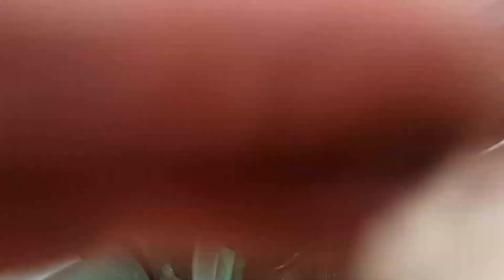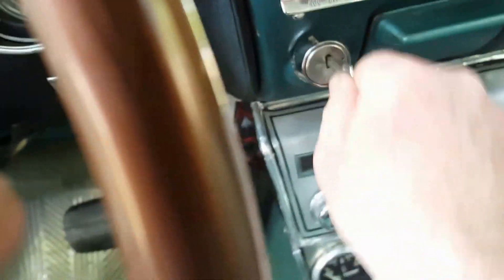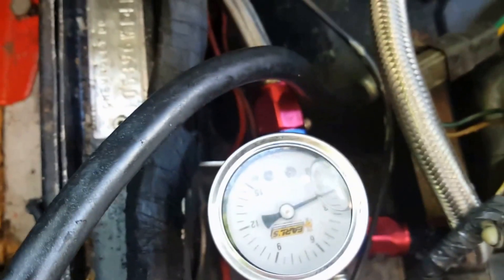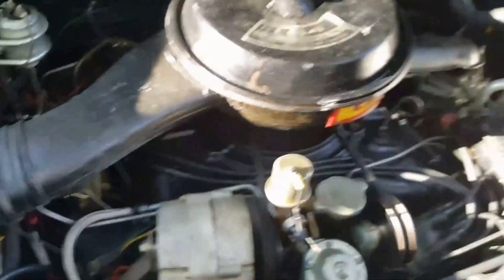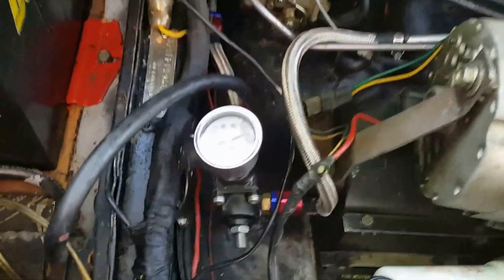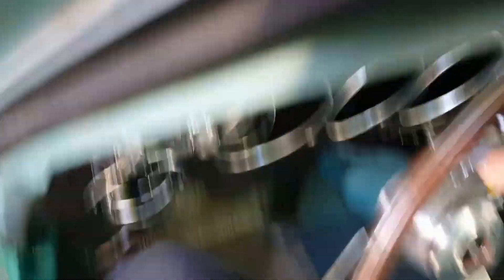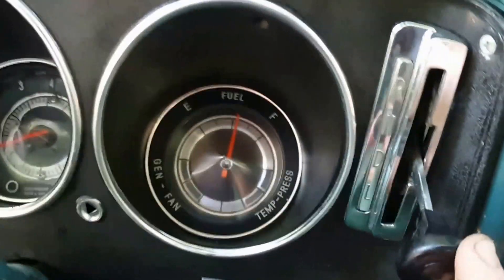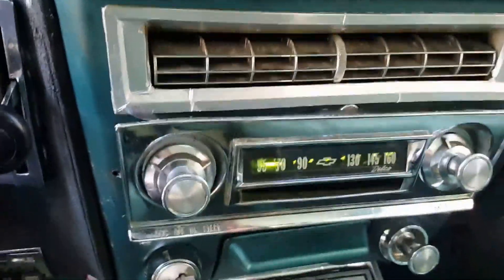1966 Corvair Fuel Pressure Regulator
Both the stock and aftermarket fuel pumps can put out much more than the correct 2.5 -4 psi of fuel pressure, causing the engine to run rough and force fuel into the carburetors.  A fuel pressure regulator let's touch adjust fuel pressure, and my regulator is rated at 1-4 psi, perfect for my Monza 110 engine.

I used stainless steel braided fuel hoses to connect the regulator in line with the fuel system to maximize safety under the engine cover.

Please don't comment on the engine compartment, I am working on making it neat and clean, but everything takes time!!  I'm aware of what needs to be done, especially with the wiring.  In the meantime, everything works and it's safe to drive...